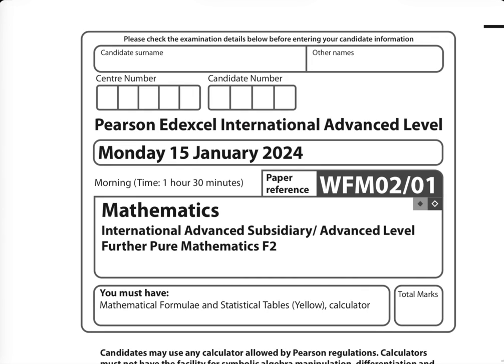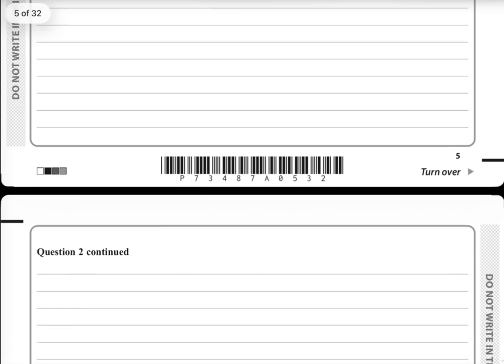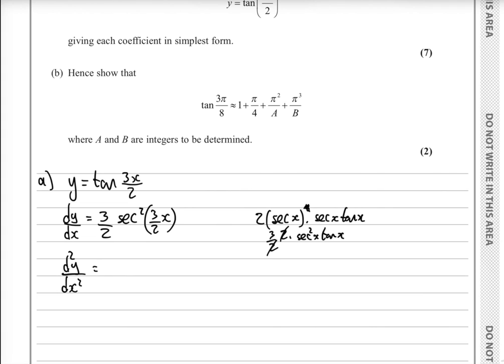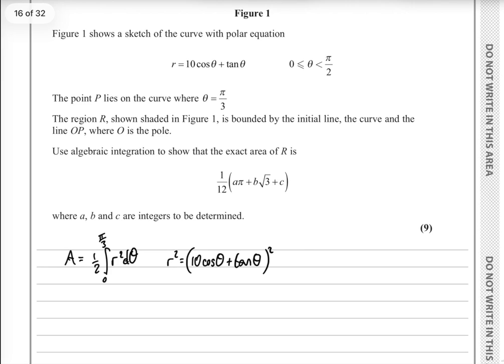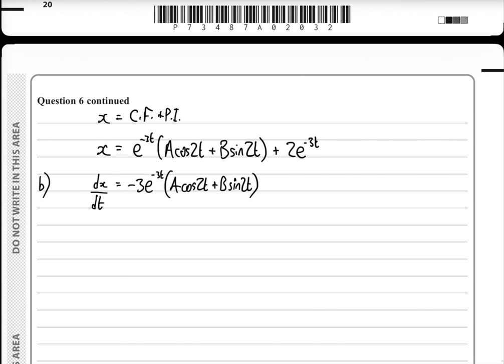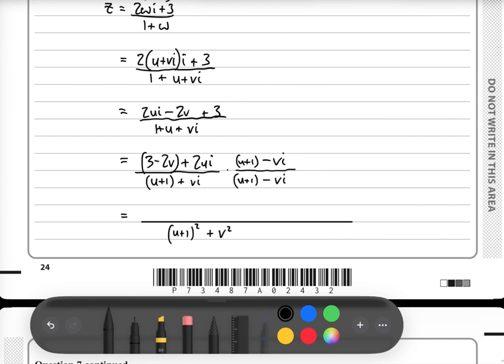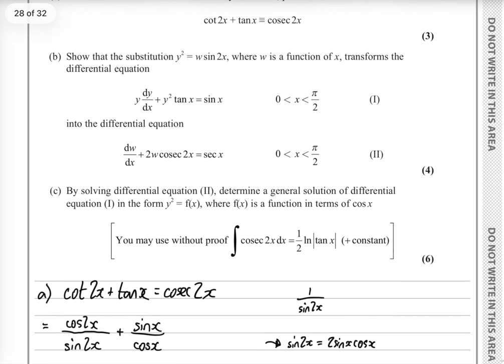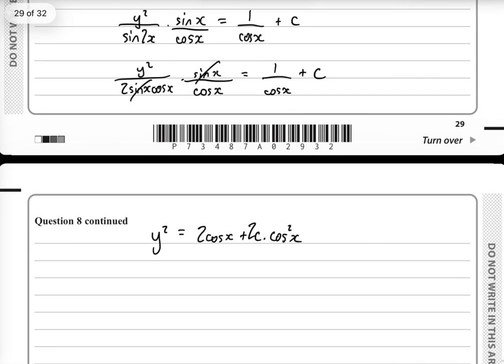FP2 Exam Walkthrough - January 2024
A full walkthrough of the January 2024 paper for the FP2 module.

Let me know via the comments section if you see any mistakes. Thanks. (The method for Q2a)ii) would have been better using a diagram--if it had been in the second or third quadrant, using arctan(y/x) would not have given the correct answer.)

00:10 Q1 Inequalities
02:39 Q2 Complex numbers and de Moivre's theorem
07:33 Q3 Method of differences
13:52 Q4 Taylor series expansion
21:09 Q5 Polar coordinates
26:03 Q6 Second order differential equations
34:47 Q7 Complex numbers - transformations
42:21 Q8 First order differential equations